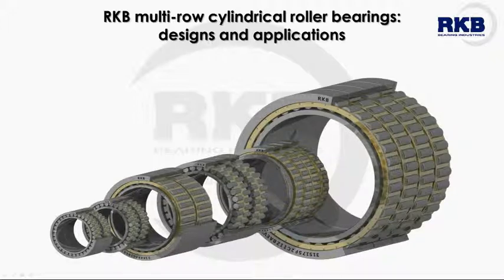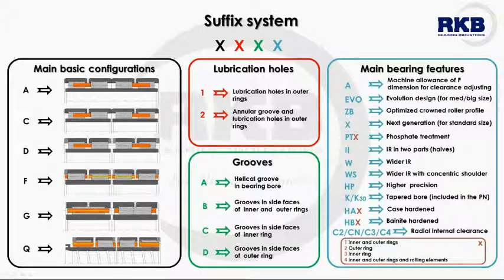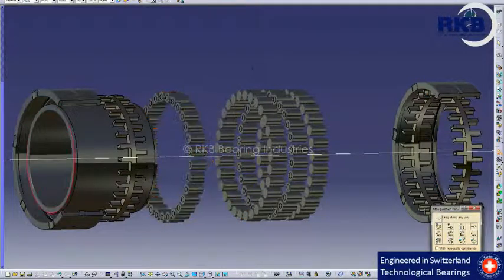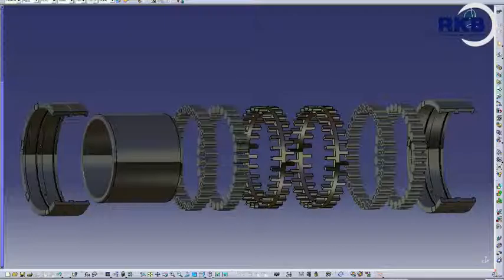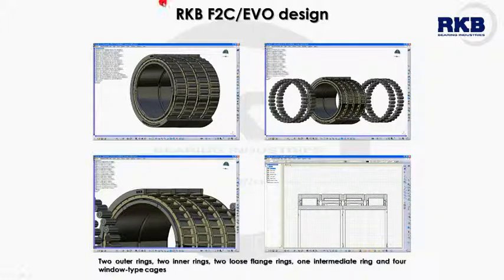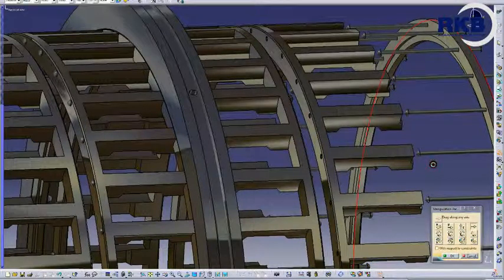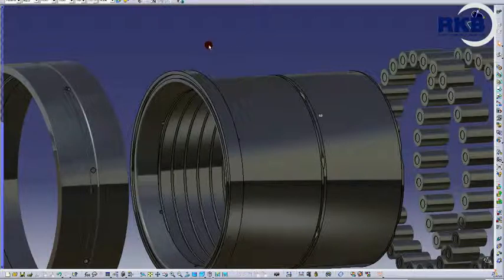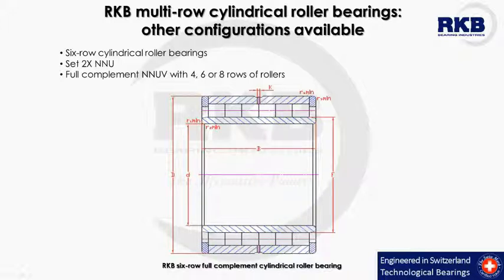RKB multi row cylindrical roller bearings